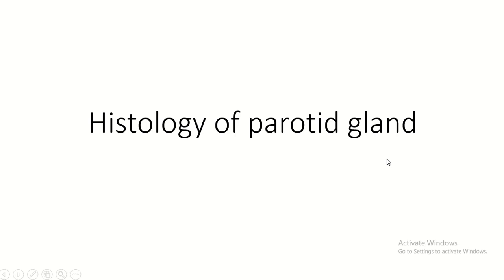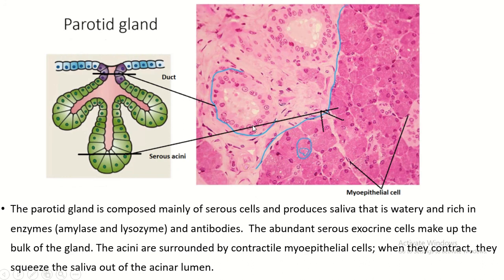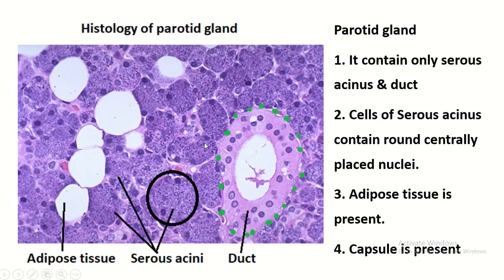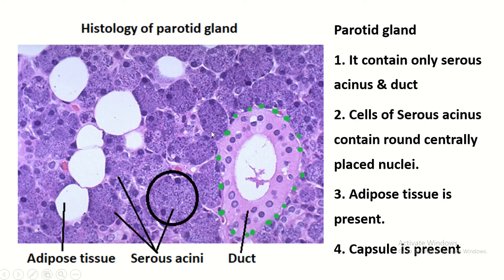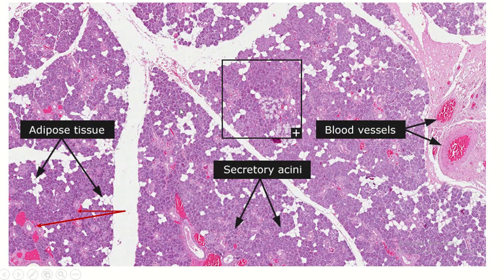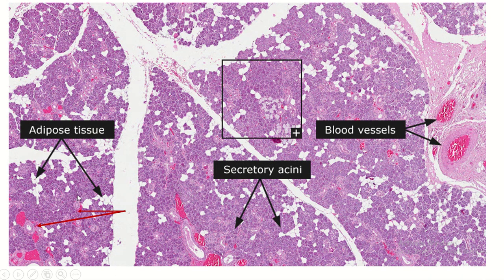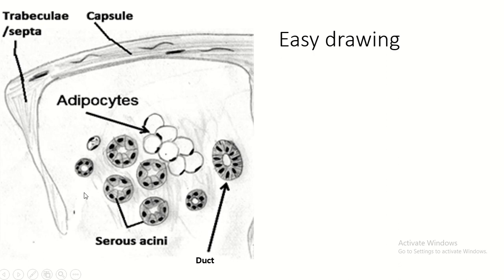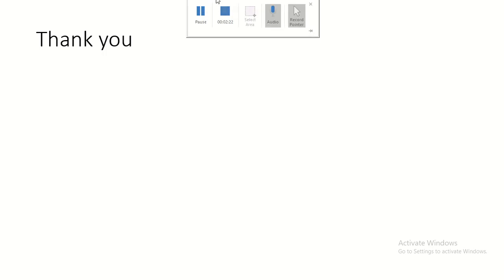Exploring the Histology of the Parotid Gland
In this video, I explain the detailed histology of the parotid gland, focusing on its cellular composition, structure, and function. We will explore the gland's role in saliva production, its histological features under the microscope, and the differences between the parotid and other salivary glands. My aim is to present this information in an easy-to-understand manner, aiding in better comprehension of the parotid gland's histological characteristics.

There are numerous related or closely related topics available on YouTube, including:

Histology of salivary glands
Parotid gland anatomy
Saliva production and secretion
Cellular structure of the parotid gland
Differences between parotid, submandibular, and sublingual glands
Histological examination techniques
Glandular tissue under the microscope
Function of serous and mucous cells in salivary glands
Parotid gland histology slides
Parotid gland duct system
Microscopic anatomy of exocrine glands
Salivary gland disorders
Histopathology of the parotid gland
Glandular epithelium
Secretory acini of the parotid gland
Additionally, there are other significant topics that, while not directly related, are essential for a better understanding of today's subject, such as:

Basics of histology
Tissue preparation for histological examination
Common staining techniques in histology
Functional histology of glands
Comparative histology of exocrine glands
For enhanced learning, you may also want to watch the following top 5 popular videos along with their channel names:

Histology of Salivary Glands, by Dr. Najeeb Lectures
Understanding Glandular Tissue, by Khan Academy Medicine
Microscopic Anatomy of the Parotid Gland, by Armando Hasudungan
Salivary Gland Histology, by AnatomyZone
Introduction to Histology Techniques, by Osmosis
To make it easier for you to find this video, I have included 20 important hashtags:

Additionally, here are 10 important tags that will help you find related topics:

Parotid Gland Anatomy
Salivary Gland Histology
Glandular Tissue
Microscopic Examination
Histological Techniques
Secretory Acini
Medical Tutorials
Clinical Examination
Tissue Preparation
Medical Education

For more topics in anatomy and histology, please visit:

For PowerPoint presentations, visit Slideshare
If you're a medical student in Bangladesh looking for high-quality, detailed handouts to support your studies, you're in the right place. We offer a wide range of anatomy handouts, including:

General Embryology
General Histology
Lymphatic System
Cell Biology
Genetics
PDF OSPE Board 1 (BMDC Curriculum 2021)

How to Order:

The parotid gland is composed mainly of serous cells and produces saliva that is watery and rich in enzymes (amylase and lysozyme) and antibodies.  The abundant serous exocrine cells make up the bulk of the gland. The acini are surrounded by contractile myoepithelial cells; when they contract, they squeeze the saliva out of the acinar lumen.
1. It contain only serous acinus & duct
2. Cells of Serous acinus contain round centrally placed nuclei.
3. Adipose tissue is present.
4. Capsule is present